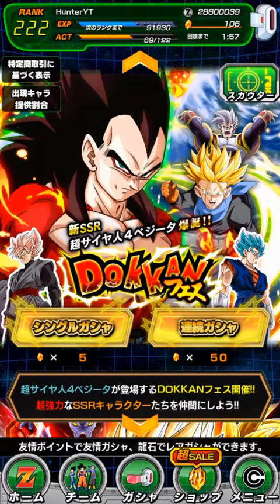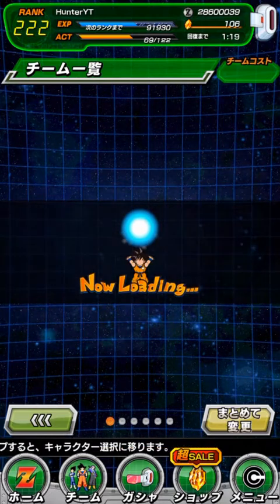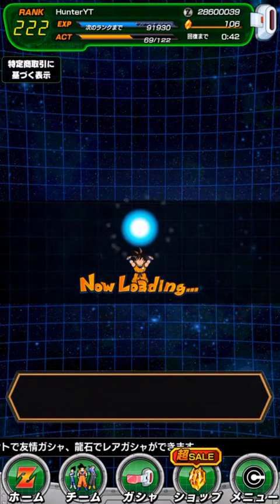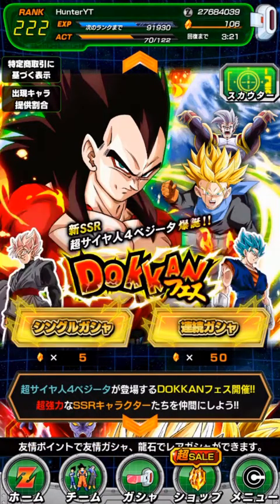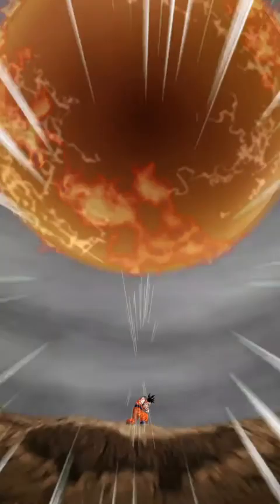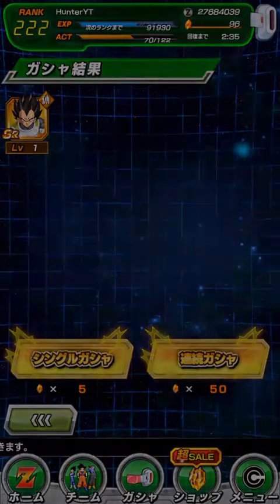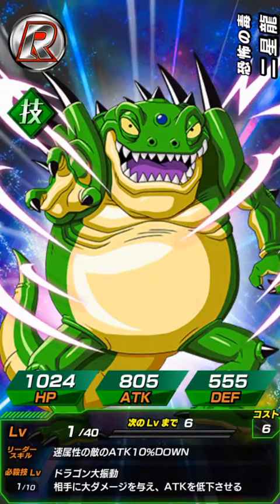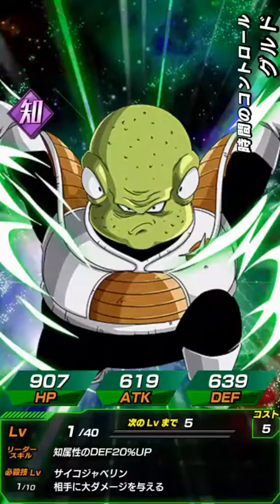SSJ4 Vegeta Summons. IS THAT ALL WE GOT? My luck is trash